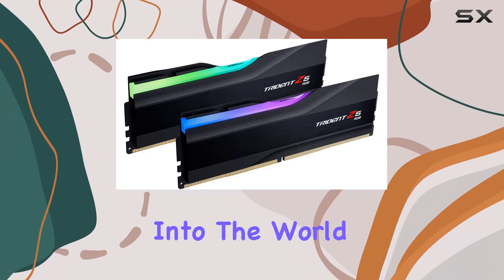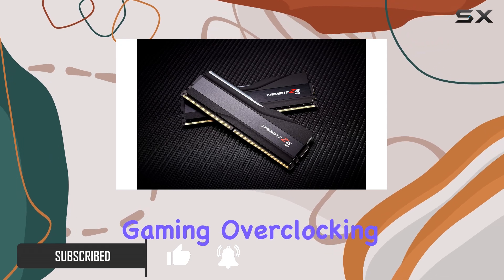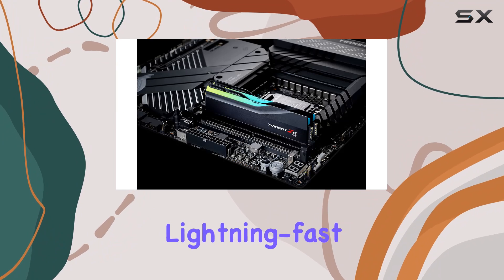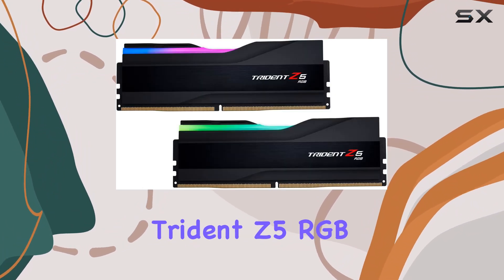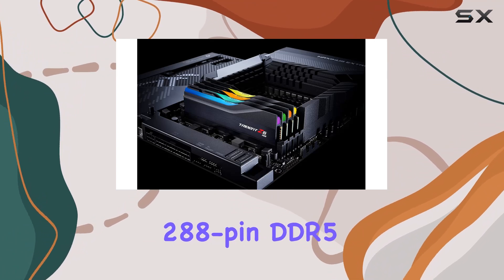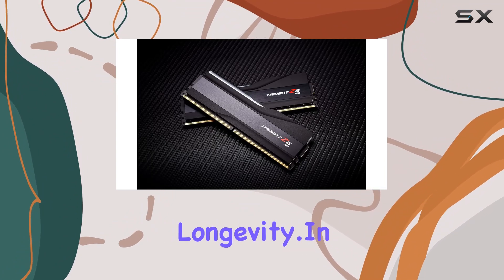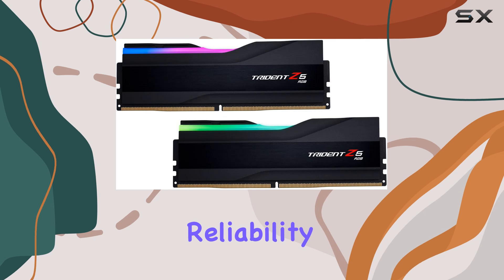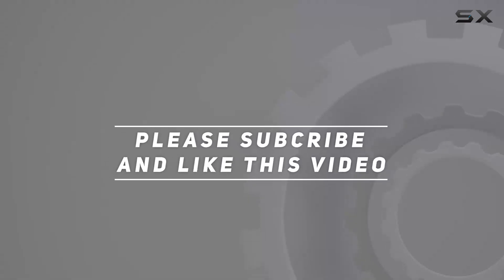G.Skill Trident Z5 RGB DDR5-6400MHz: The Ultimate Memory Upgrade!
0:00 Intro
0:06 Review

Things that we mentioned in this video:
64GB G.Skill DDR5 Trident : B0BSP5F4CN